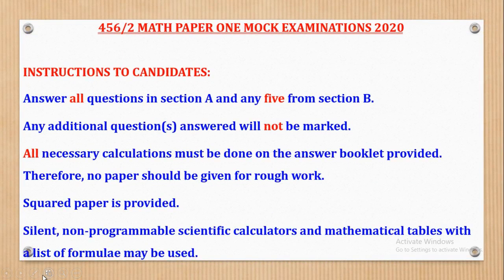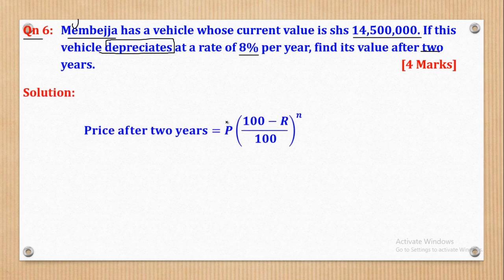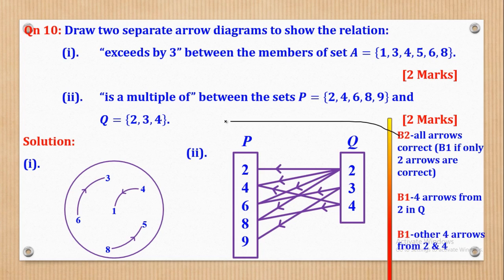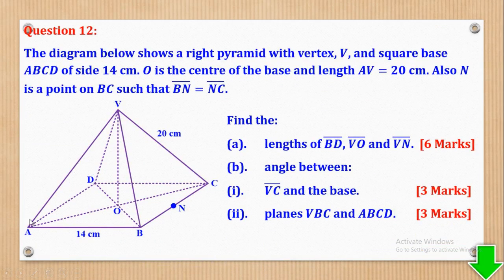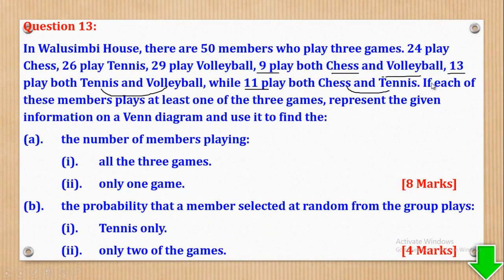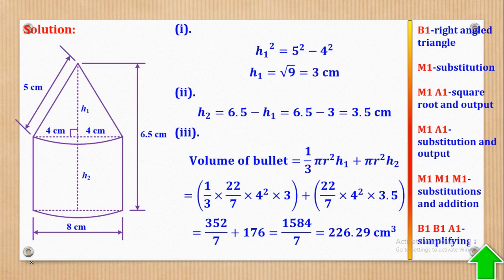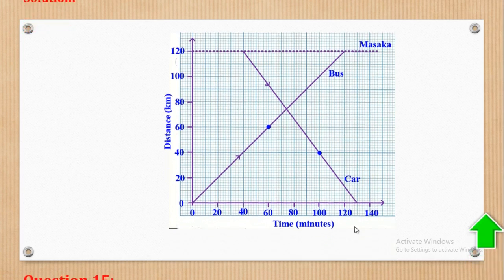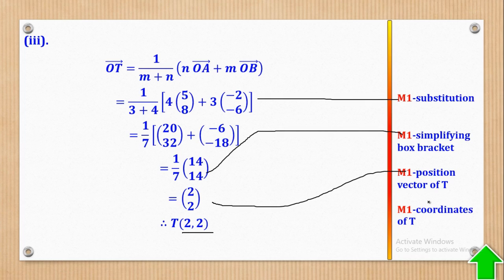002 – OLEVEL MATHEMATICS PAPER 2| MARKING GUIDE FOR SENIOR FOUR MOCK SET 1 EXAMINATIONS 2020 | 456/2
In this video, I take you through the solutions and marking guide for senior four math paper two mock set 1 examinations 2020.
The paper is a standard mock paper and hence contains questions from the seven topics namely:
– Numerical concept,
– Set theory,
– Functions,
– Graphs,
– Vectors,
– Three-dimensional geometry and
– Business mathematics.